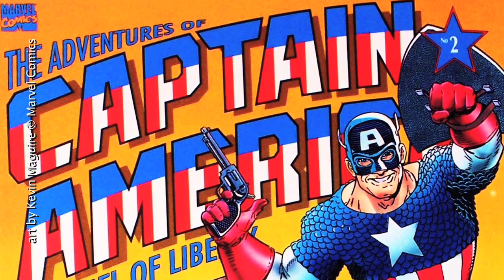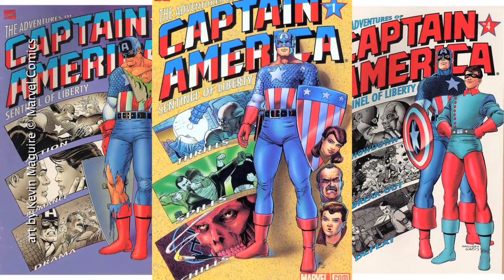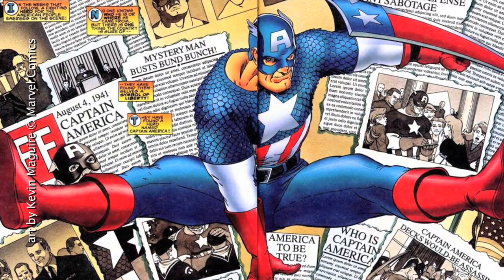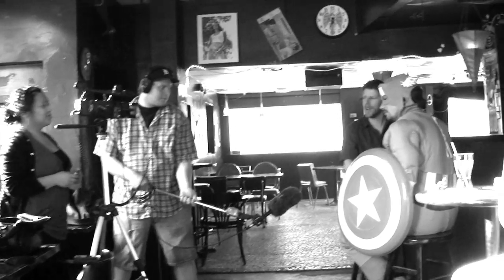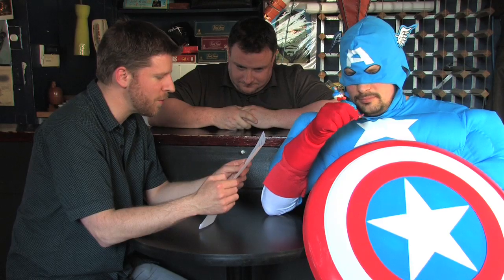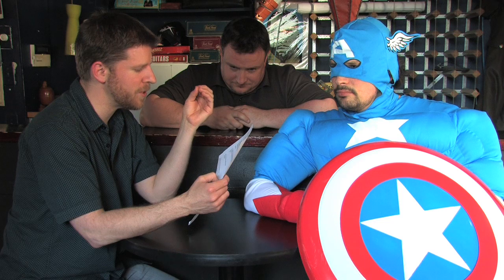Captain America: What To Read 1st! + Darick Robertson! THE COMIC BOOK SYNDICATE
Captain America What To Read First!  PLUS an interview with Darick Robertson artist on 'The Boys'!

The Comic Book Syndicate is the world's FUNNEST comic book review show!

Available on television and the web!